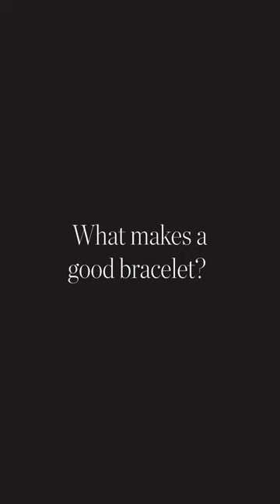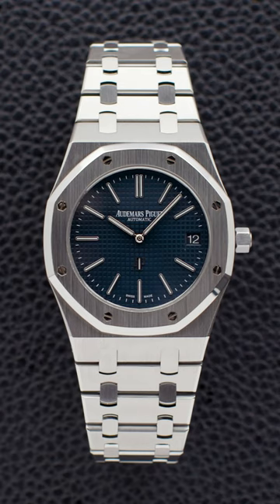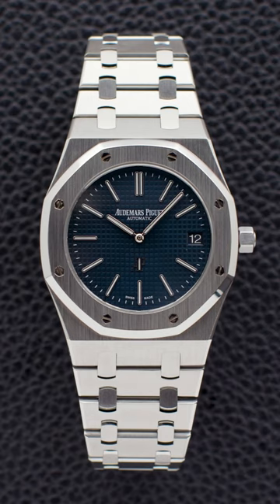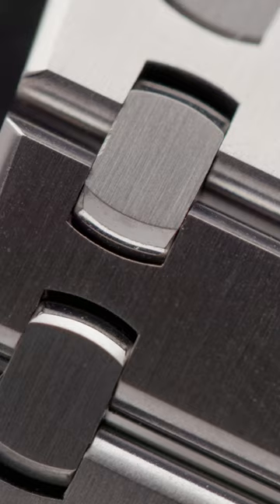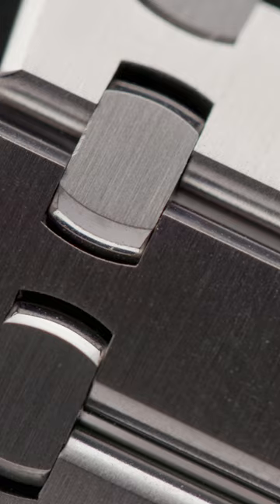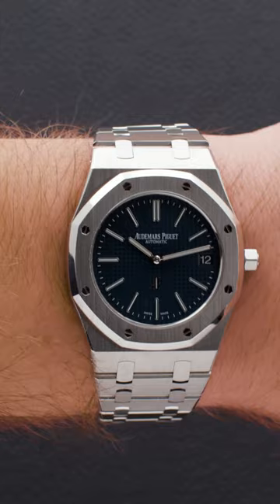What Makes a Good Bracelet? | Collector Questions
Armand breaks down what makes a watch's bracelet truly quality and uses the Audemars Piguet Royal Oak as an example.

MB013GRKYTAHLXI